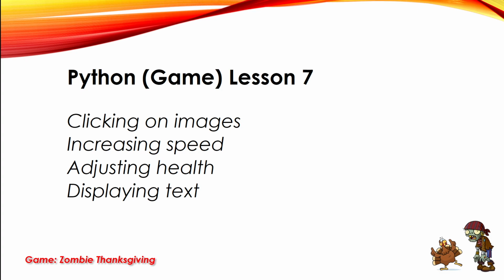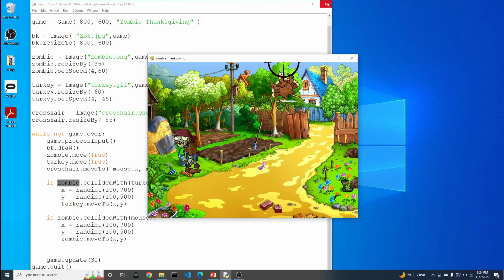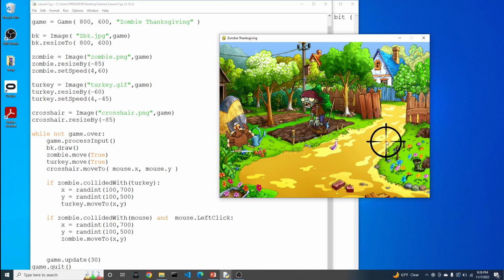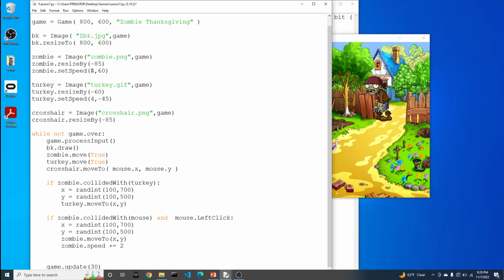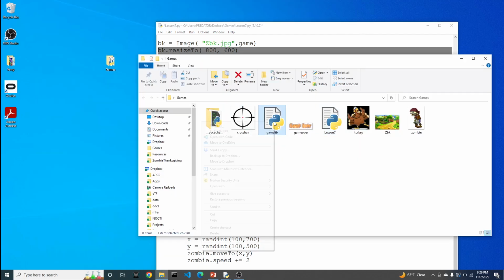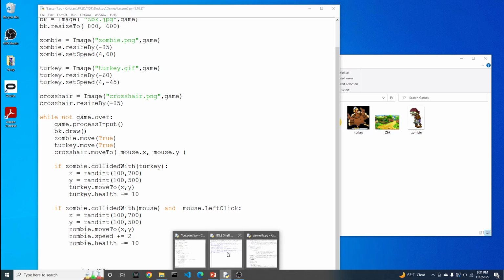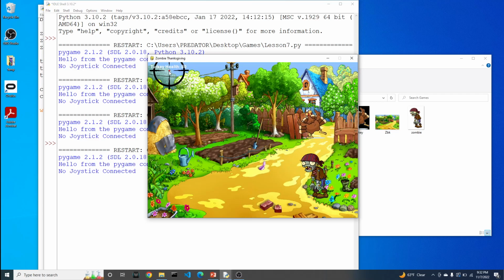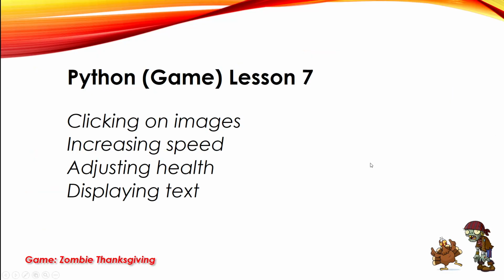Python Game Lesson 7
Clicking with the mouse is a common interaction in games.  When an object in the game is click we may want to adjust certain properties such as health and damage.   To acknowledge the change in the object, we could display text to the screen to provide feedback of the interaction.